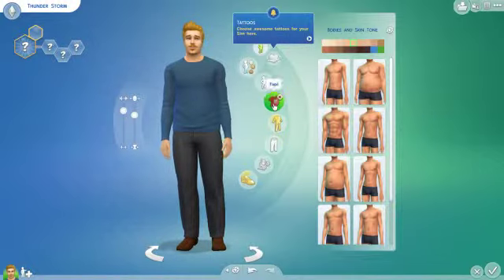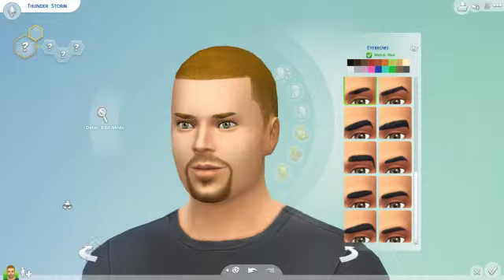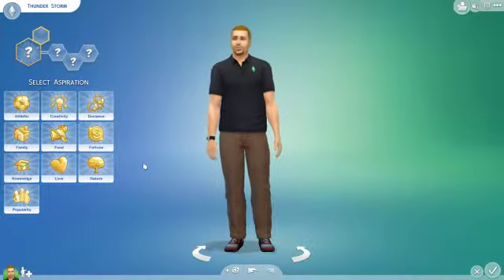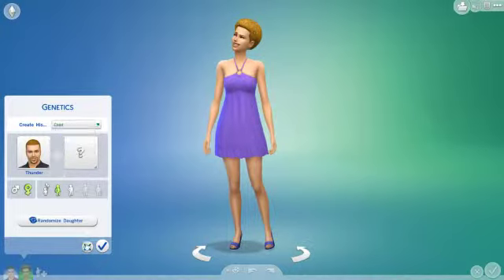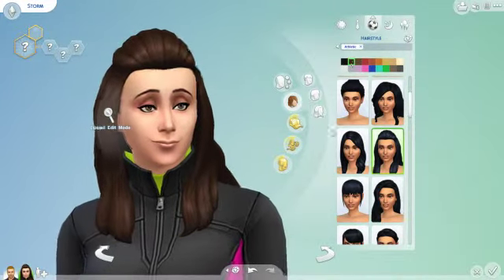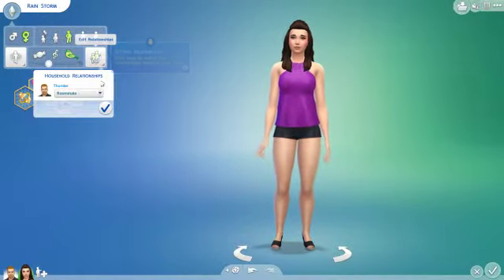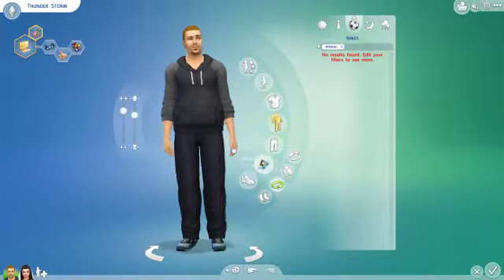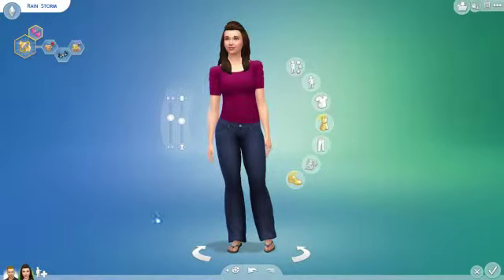Sims 4 with Mrs.Storm Part 1 Intro